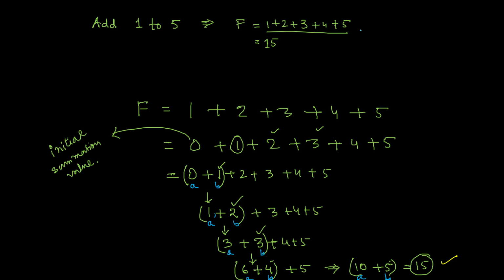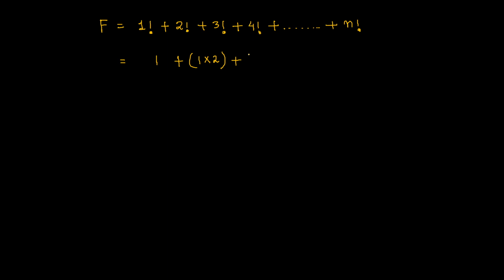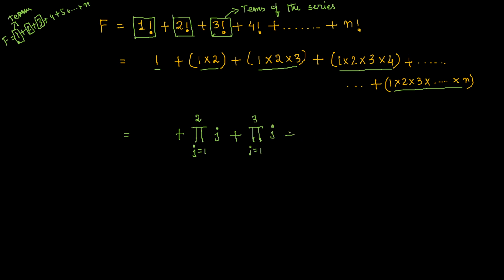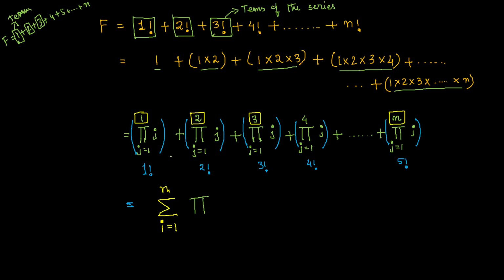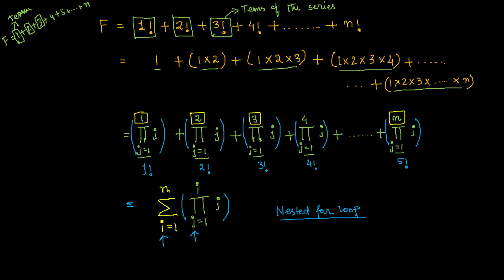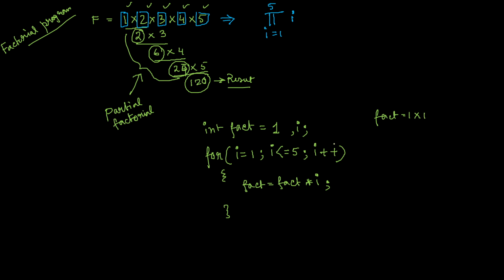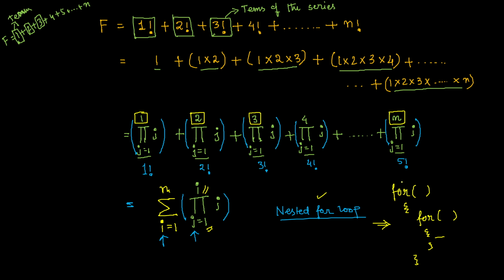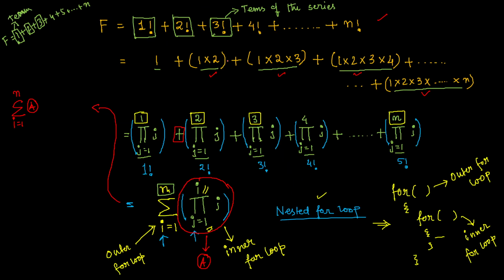Introduction to C Lecture 14: Introduction to nested for loop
Introduction to nested for loop | Solve a series using for loop